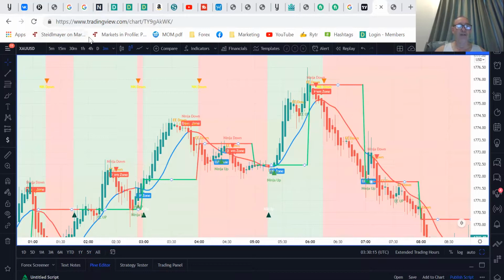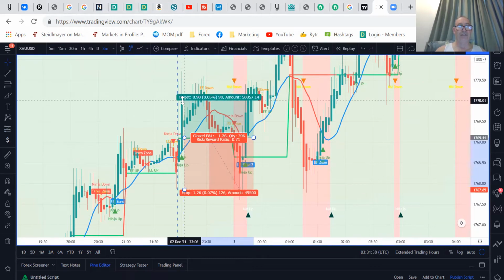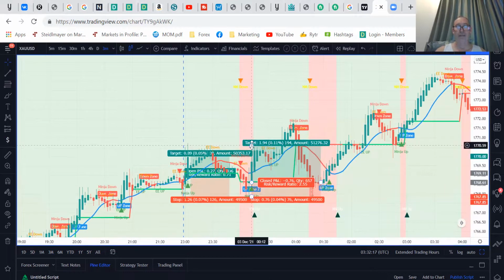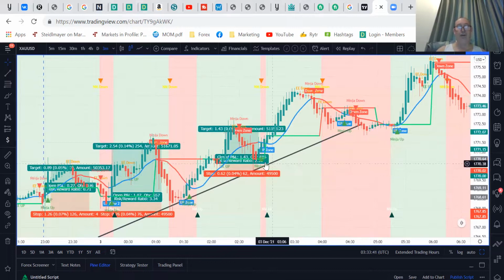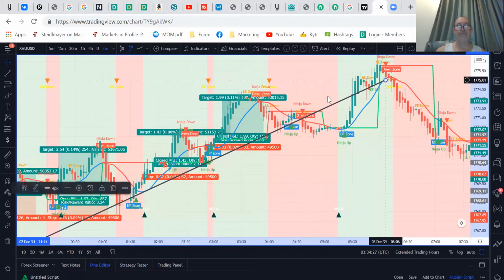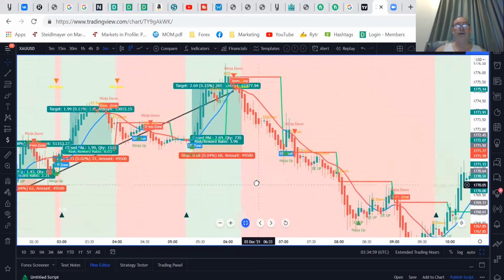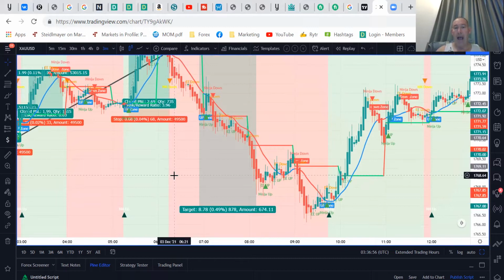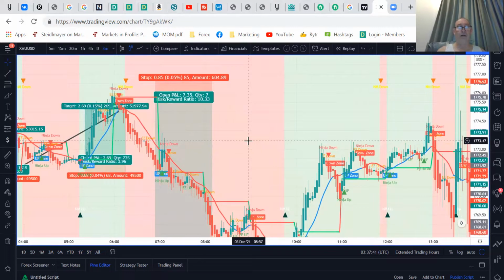Forex Gold trading Strategy Live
Are you a Forex Gold Beginner or a struggling trader 🧐❓👨‍🎓

ENJOY THIS TRAINING on trading Forex Gold ❤️

Exciting things coming for Forex Gold traders learn more about my bouncing pips strategy live!